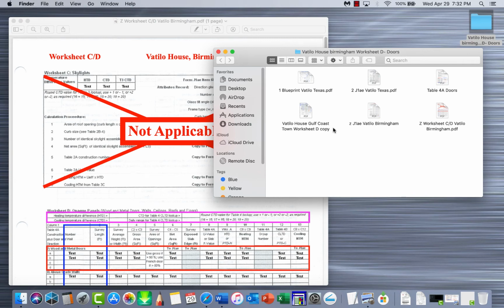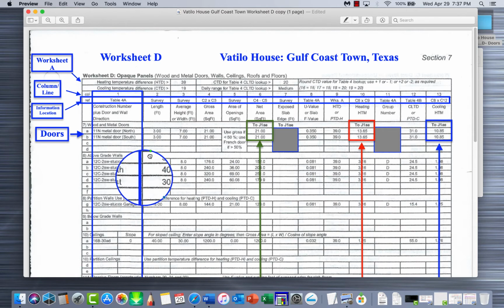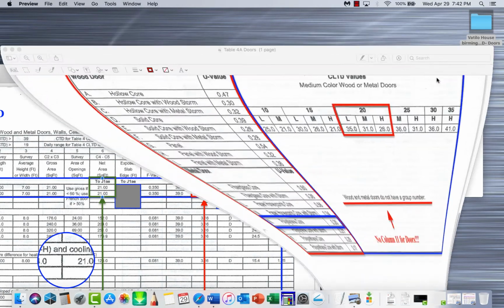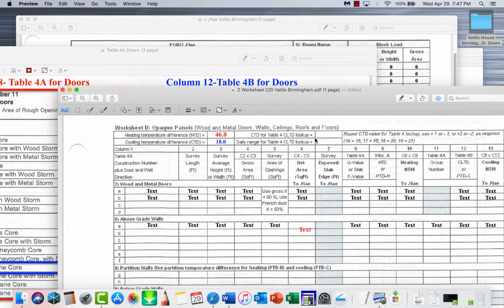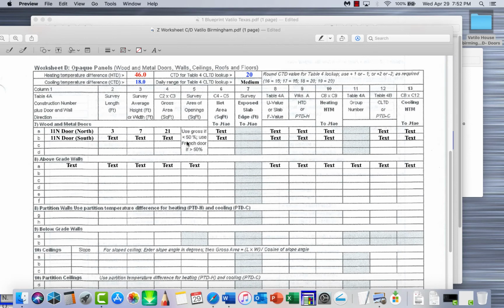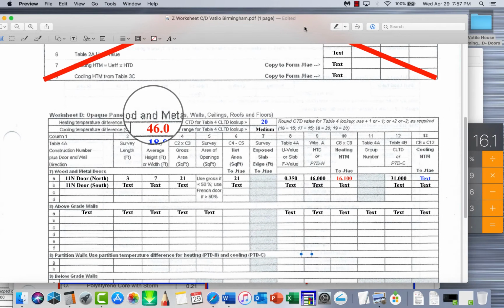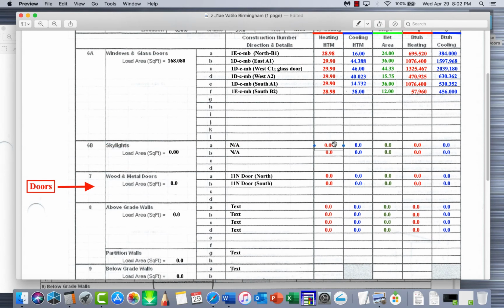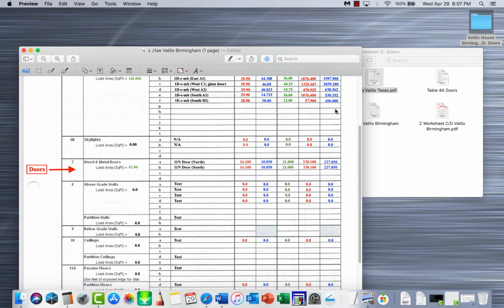Heat Load Calculation:Part 7 Worksheet D -Doors Vatilo House, Birmingham AP, Alabama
This video shows how to fill out Worksheet D- Doors for the Vatilo House moved from Gulf Coast Town, Texas to Birmingham AP, Alabama.  The video demonstrates how to use Table 4A and the Survey/Blueprint to get all calculations for the doors and transpose them to J1ae for final calculation.